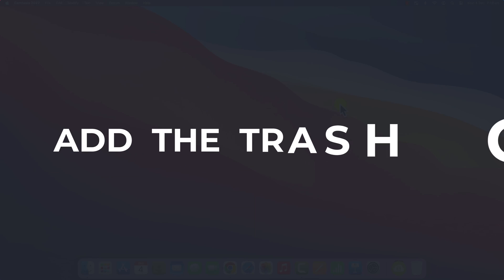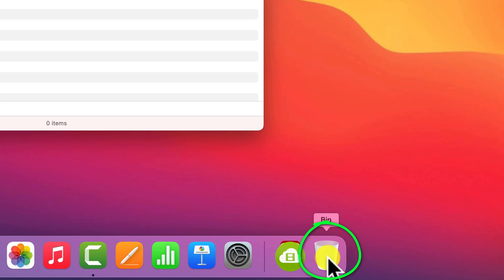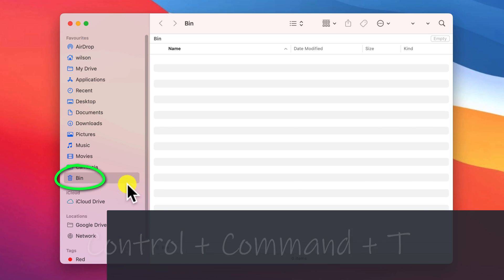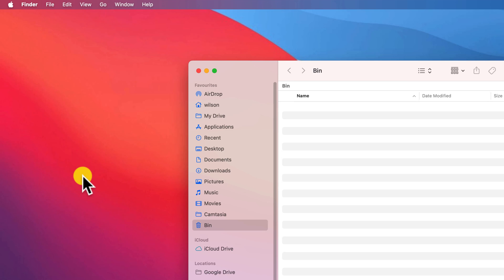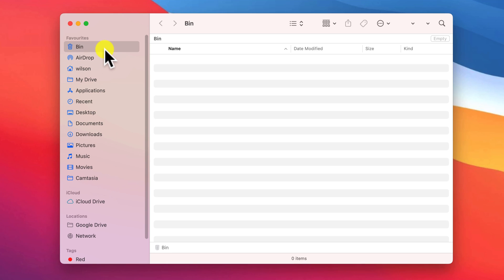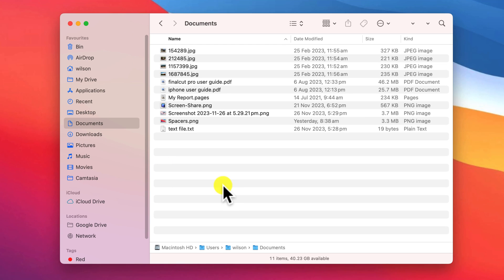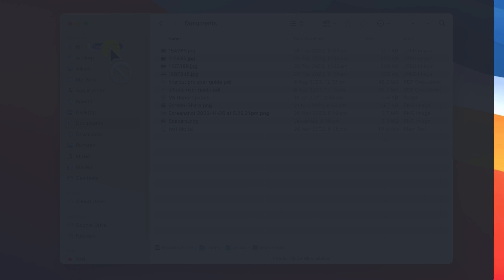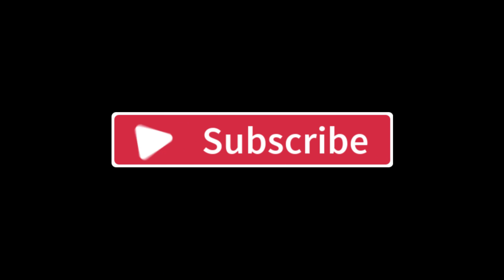How to Add Trash to Favorites on Mac? Try this…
A quick guide to adding Trash to your Favorites in Finder on Mac.

Transcript:
To add Trash to your list of Favourites in Finder, click on the Trash icon in your Dock to open it in Finder. Then press Control, Command and T on your keyboard. It’s as simple as that.  If for some reason the key combination doesn’t work, don’t worry, click on File in the menu and choose, ‘Add to Sidebar’.
This will add your Trash can to the bottom of your favorites and you can drag the icon to move it up and down the list like so. If you ever want to remove it, right click and choose Remove From Sidebar.
Strangely, I noticed this doesn’t allow you to trash a file by dragging it to the trash can in the sidebar. It seems MacOS doesn’t like it.